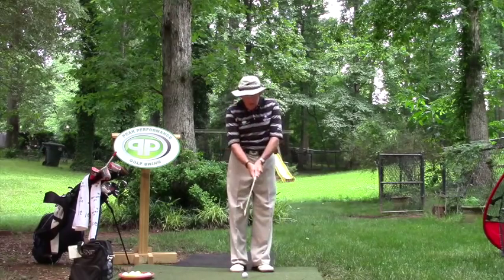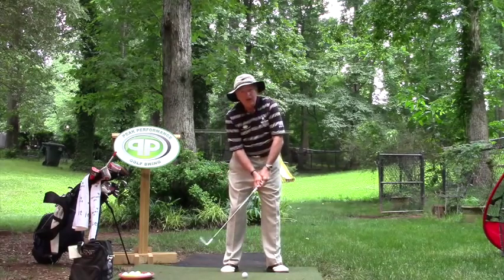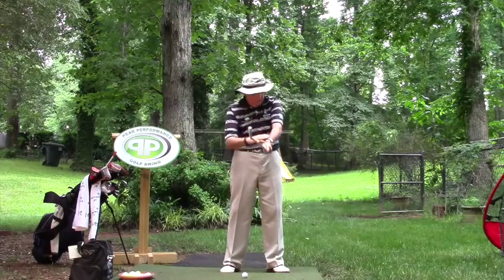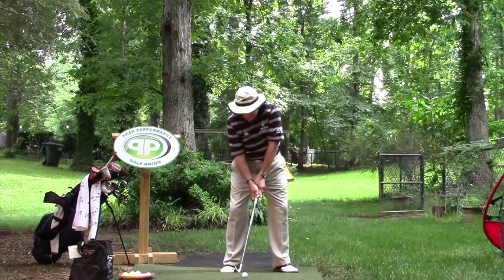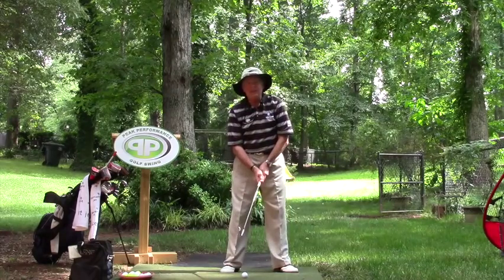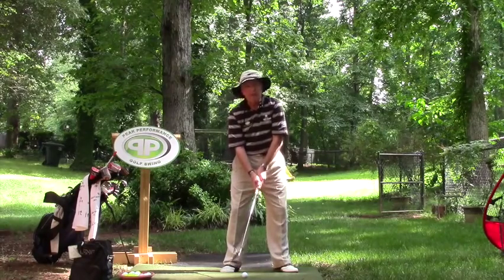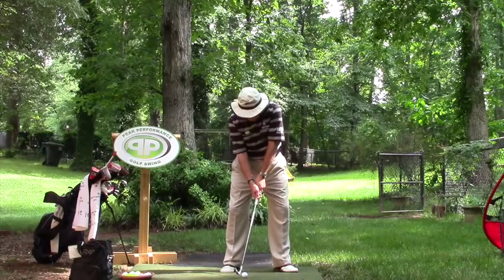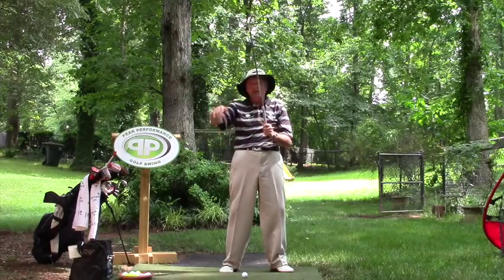Re-gripping or Milking a Golf Club Before Swing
If you're a golfer that likes to milk the club before your takeaway, there's a chance your clubface could be opening or closing without you even knowing. This can create an interesting dilemma because you won't know why you're missing your target.